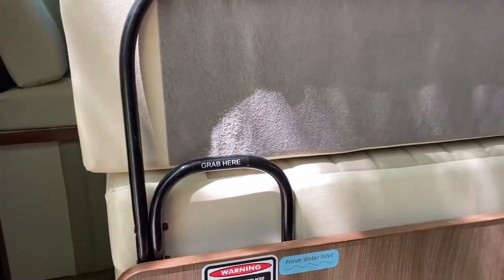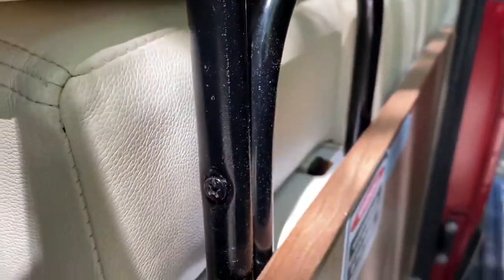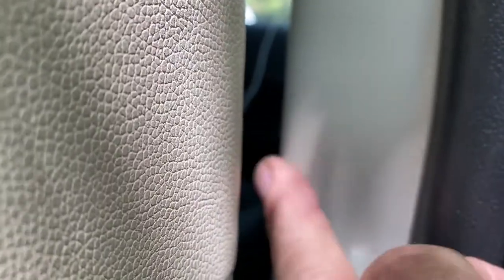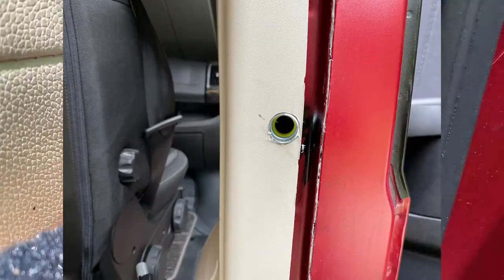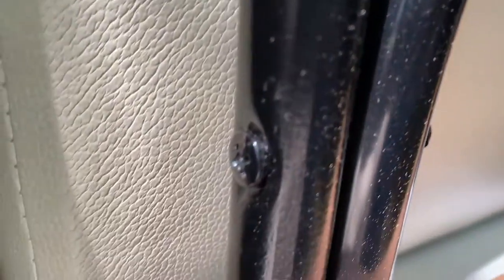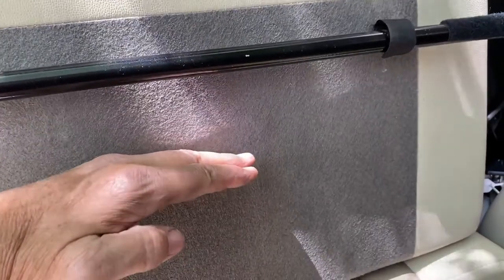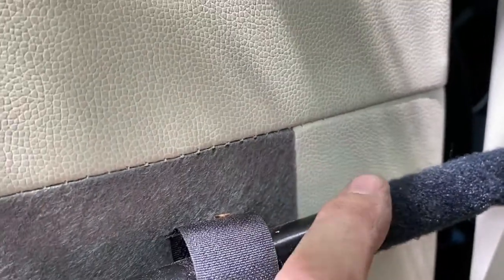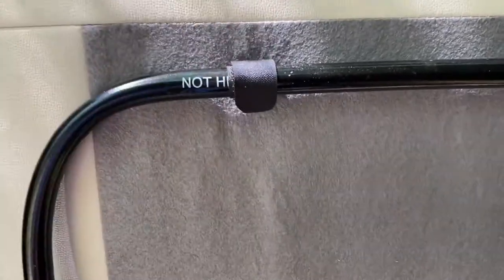Travato G Water Tank Backrest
Many people have asked for more details about the backrest mod.  Easy to do, doesn't take a lot of time.  I did reinforce the box with L brackets first.